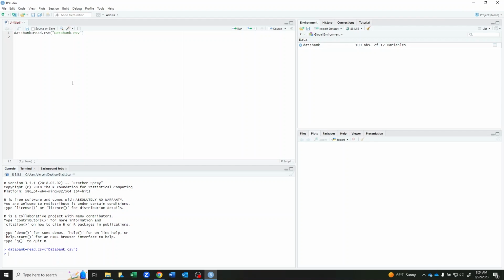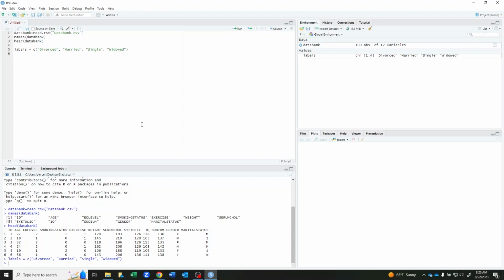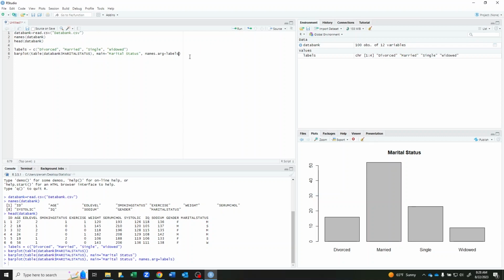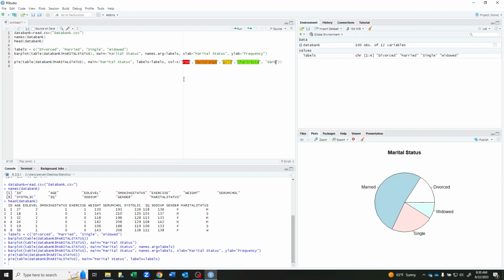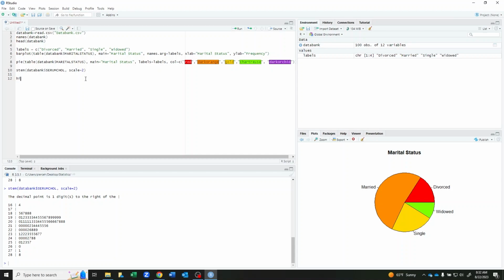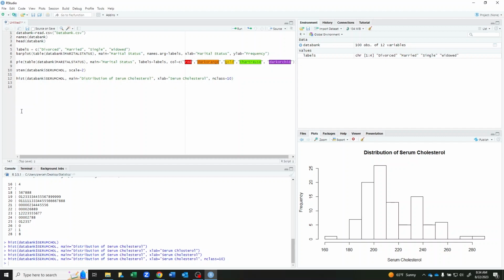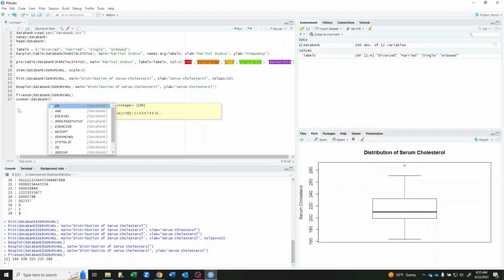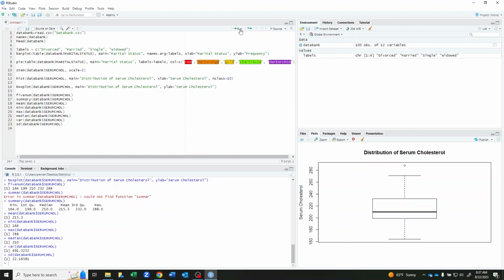Graphs and Summary Statistics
I show how to use RStudio to create bar graphs, pie charts, histograms, stem and leaf plots, and boxplots. I also show how to find basic summary statistics, such as the max, min, mean, median, five number summary, variance, and standard deviation.